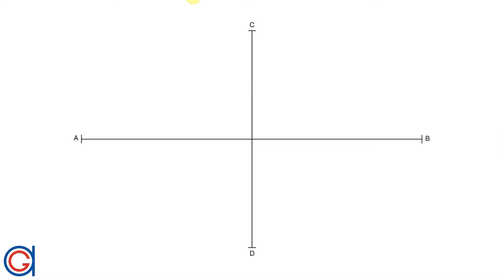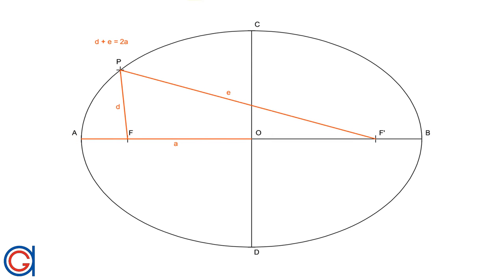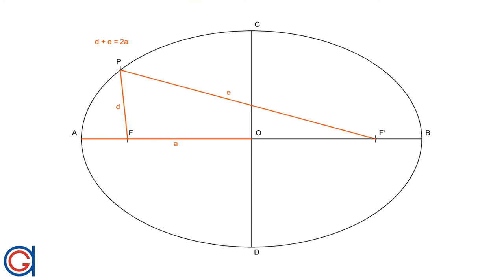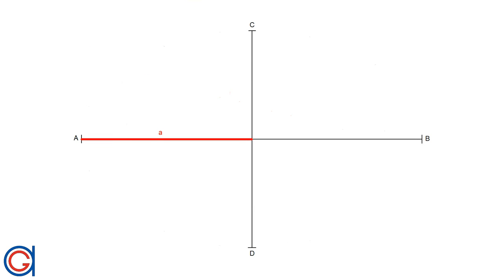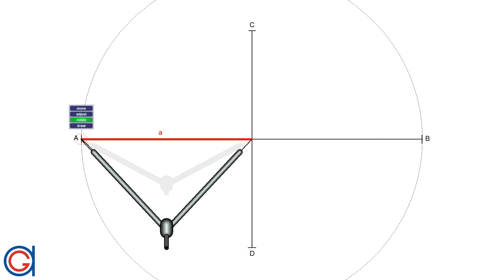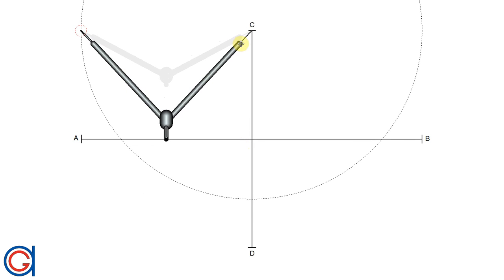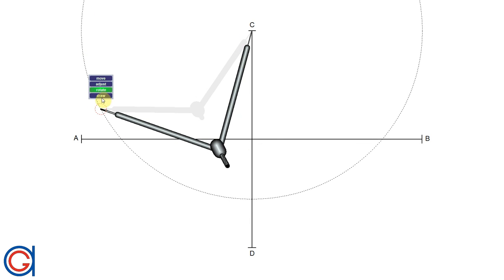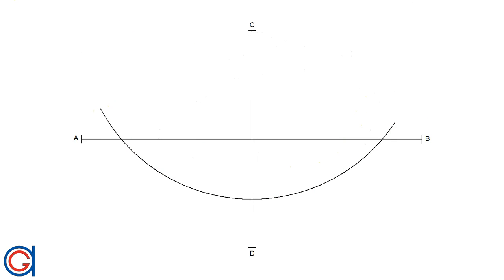How to locate the Focal Points of an Ellipse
Learn how to find the focus points (foci) of an ellipse given its two axis.